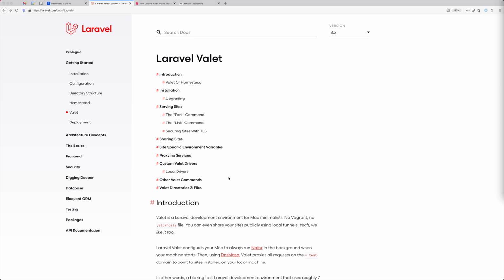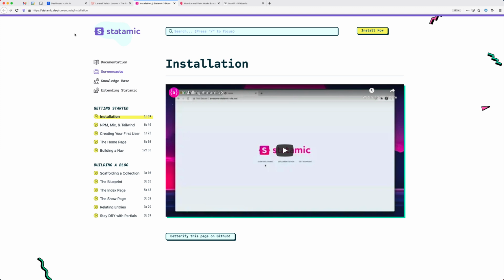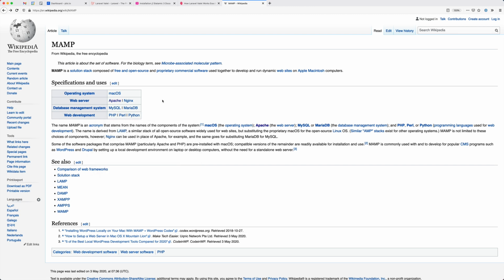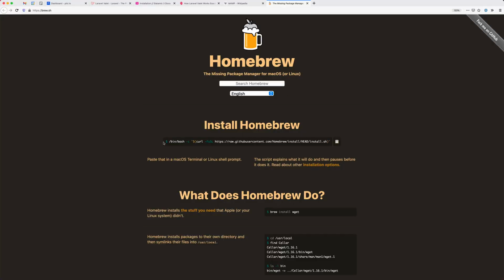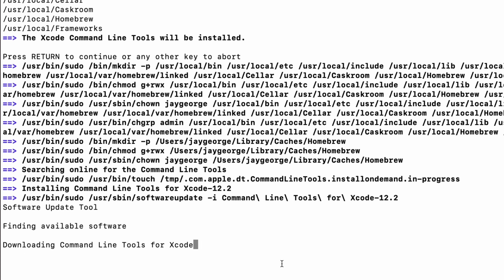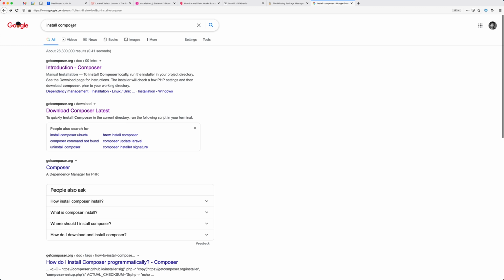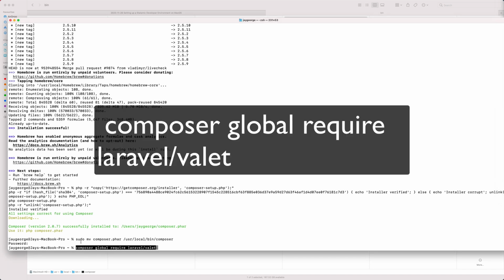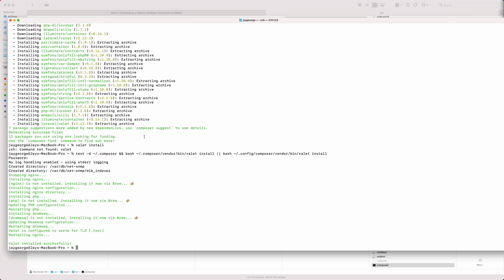Setting up Statamic v3 on MacOS Part 1 of 4 – Composer + Valet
In this series, we'll get Statamic set up locally along with a publishing workflow. Statamic is a brilliant content management system once you're up and running, but setting up a developer environment can be quite daunting—especially if you're not used to dealing with developer environments.